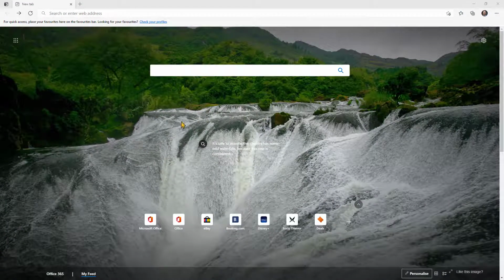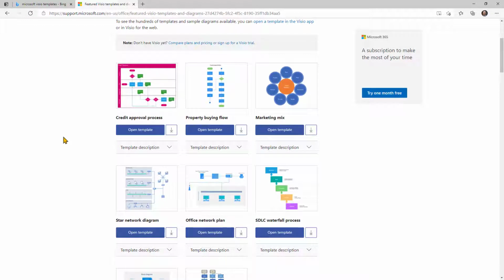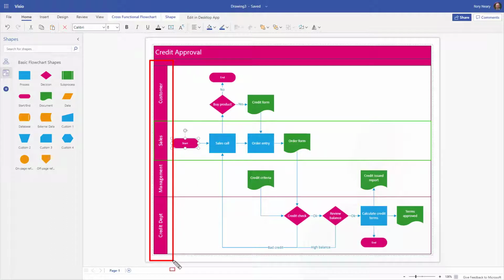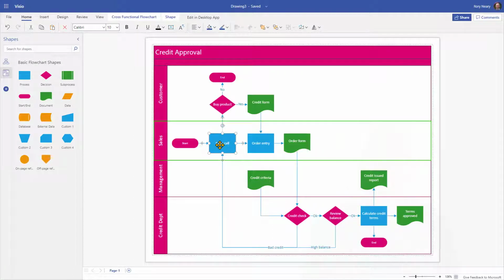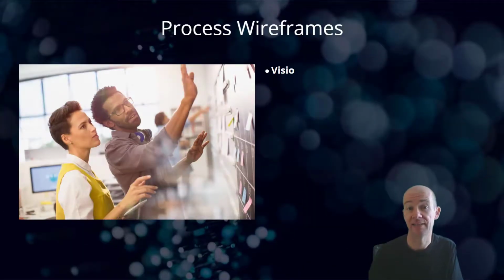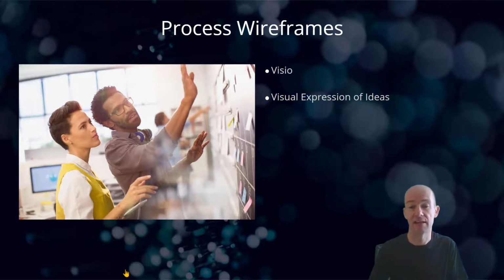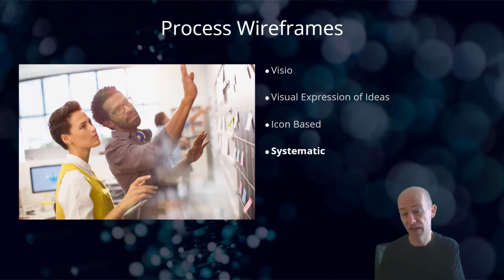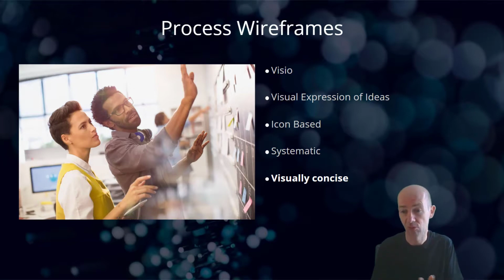App Building Steps #4 | Process Wireframes | Power Apps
This is part of a series of videos that cover App Building Steps.

Sign up for the course if you want
✅ 300 lessons on Power Apps
✅ 250+ demos
✅ Access to webinars
✅ Chat with the instructor